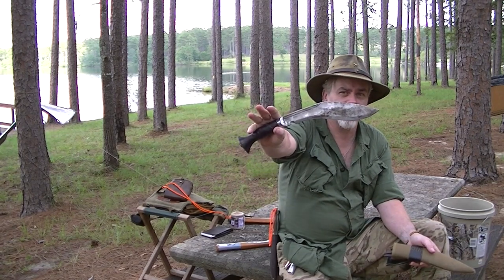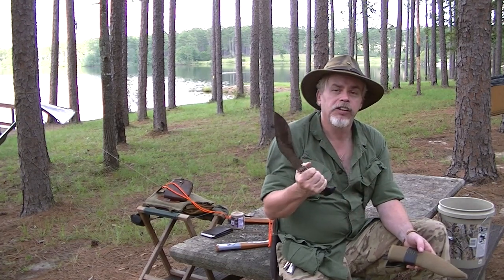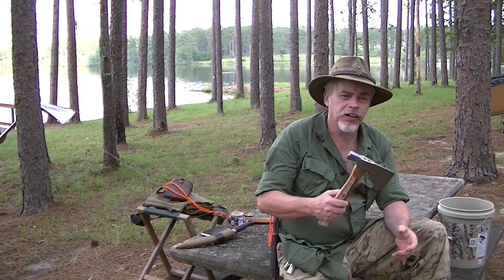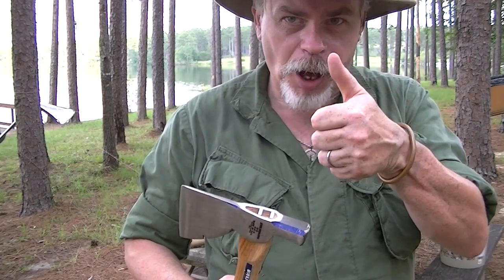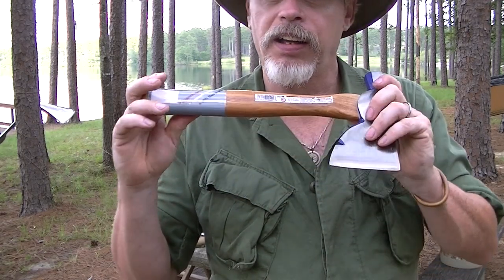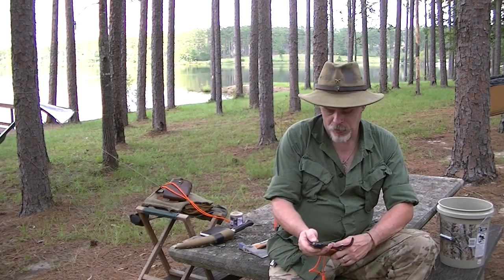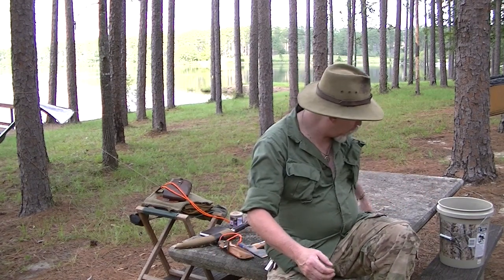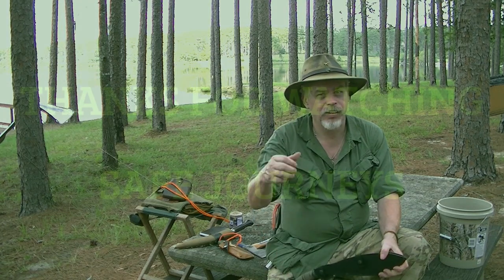BUSHCRAFT KIT..CHOPPING TOOL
a short talk on the need for a chopping tool in bushcraft